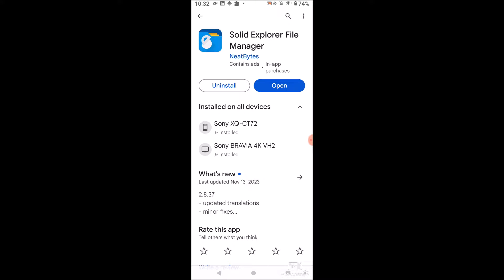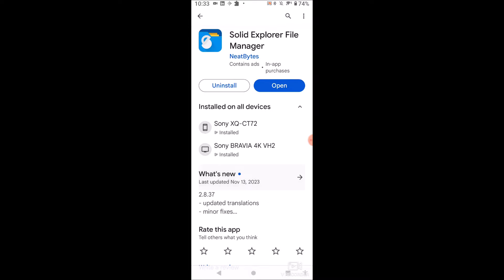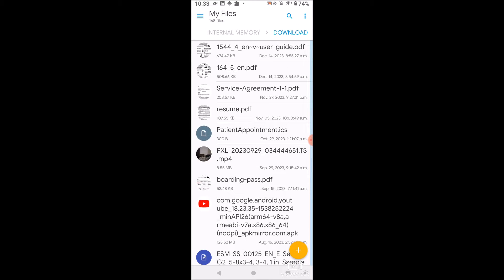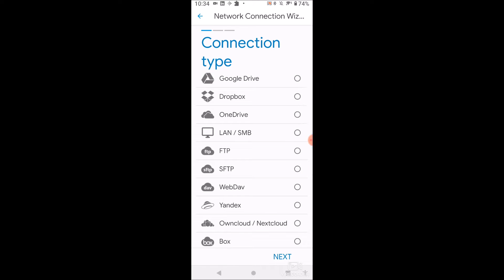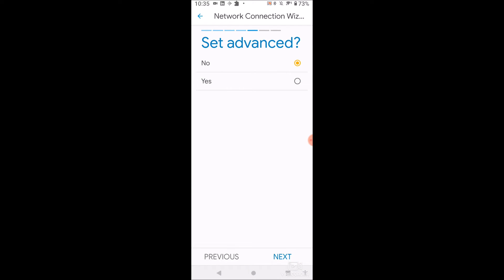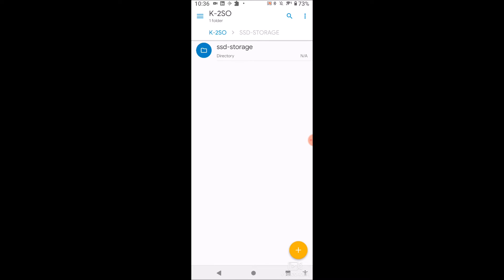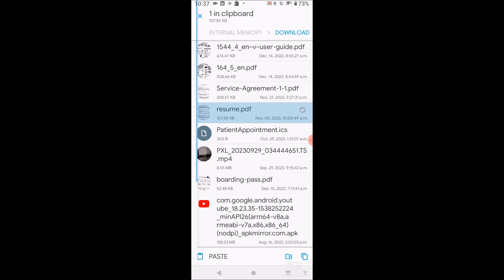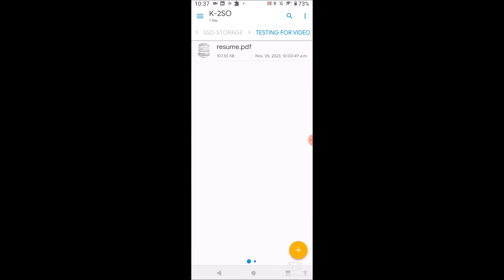How to Move Files From Your Android to an External Hard Drive or Server!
App used: Solid Explorer